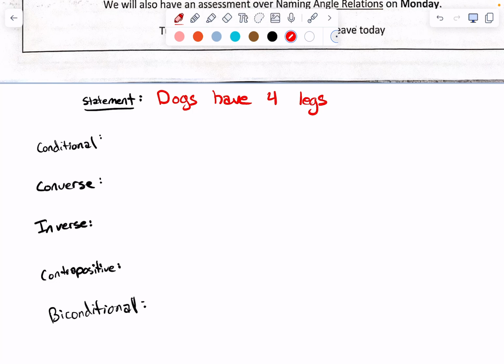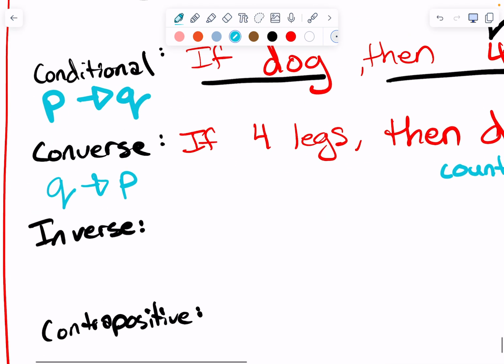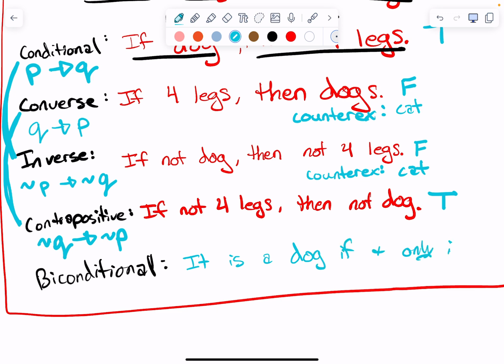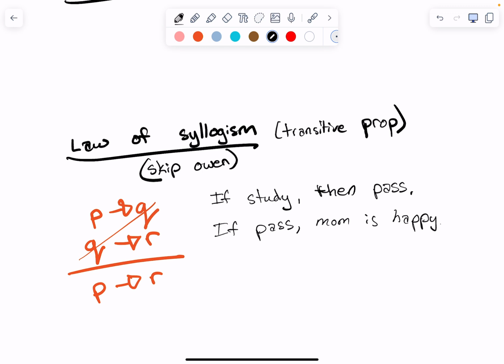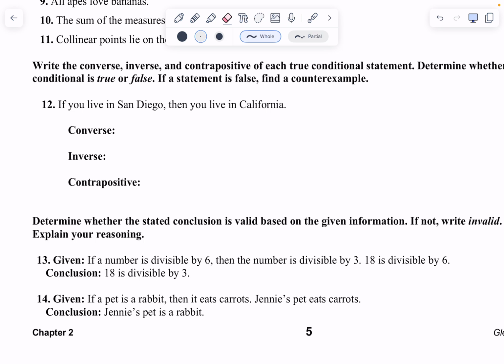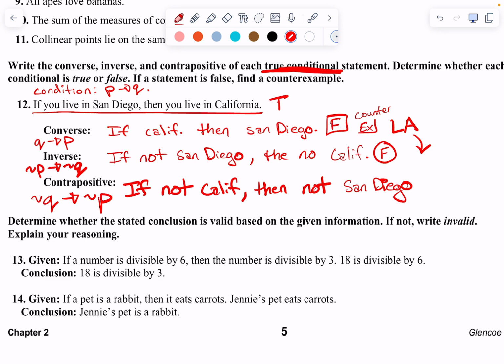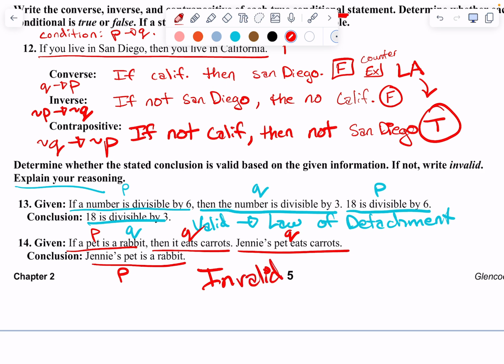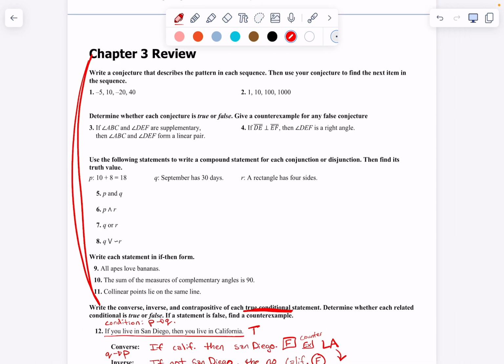November 4, 2024